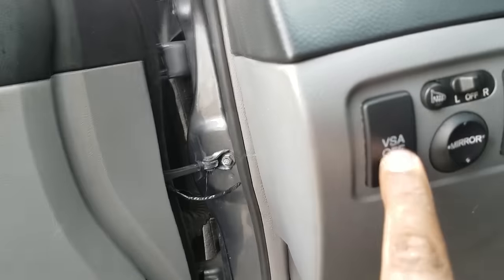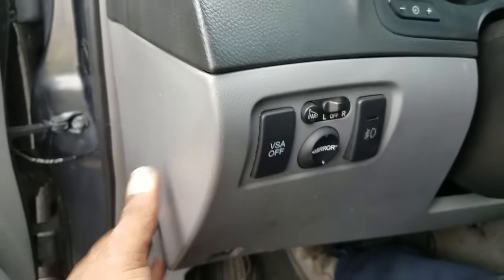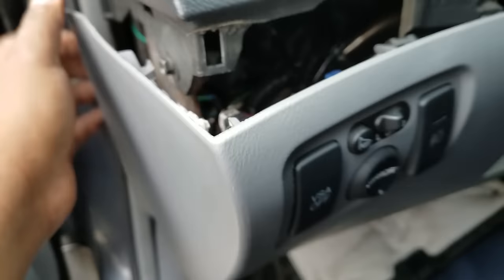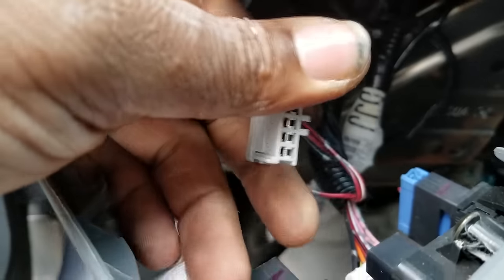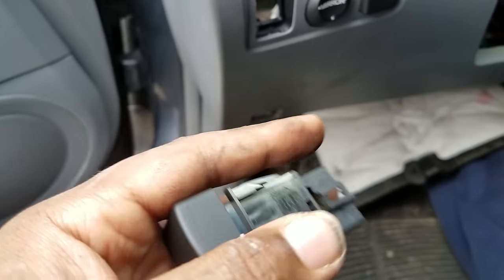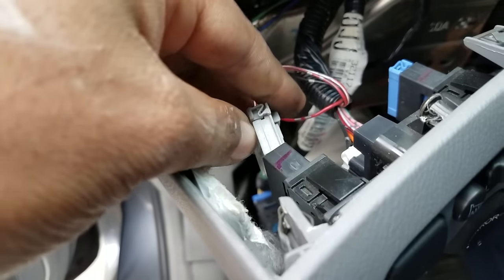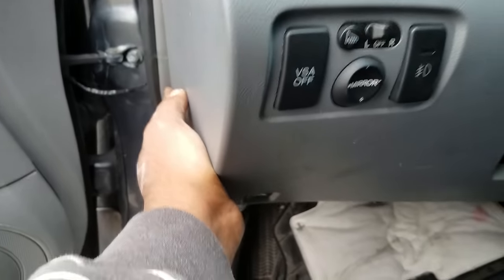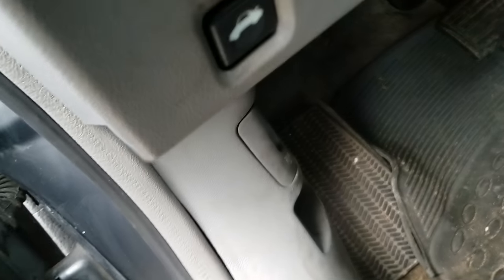HOW TO REPLACE VSA VEHICLE STABILITY ASSIST SWITCH TUTORIAL QUICK EASY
Showing how to replace the vsa switch on most honda and acura vehicles when vsa doesnt turn off most of the time its the switch cheap quick fix.

1.BLUETOOTH SCANNER
2.OK SCAN TOOL
3.GREAT SCANNER ALL SYSTEMS
4.IMPACT GUN
5.BATTERY JUMP START TOOL
6-PROFESSIONAL SCAN TOOL
7-SOCKET SET GREAT PRICE
8-WRATCHET WRENCH SET